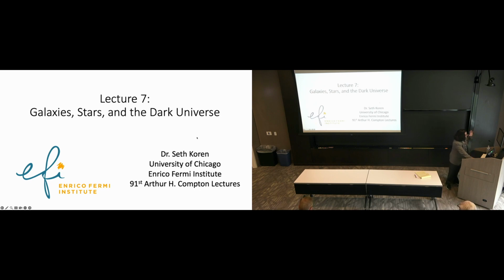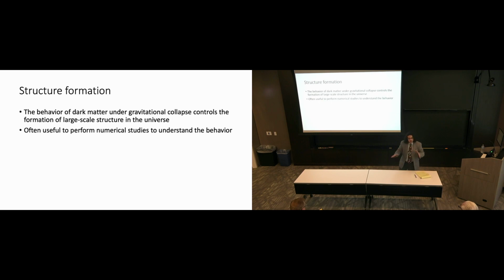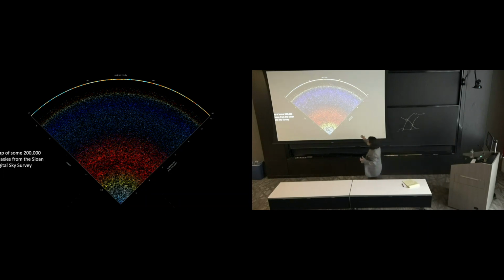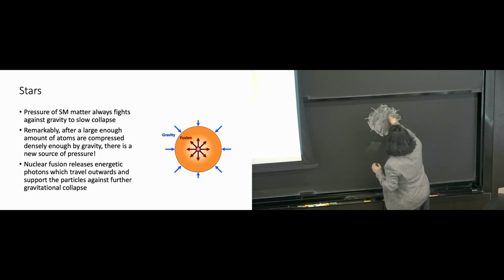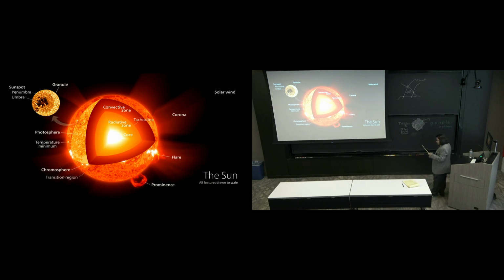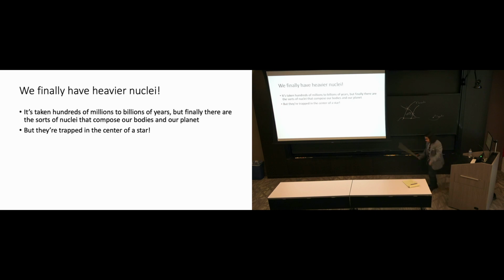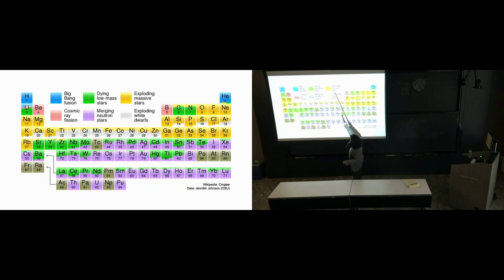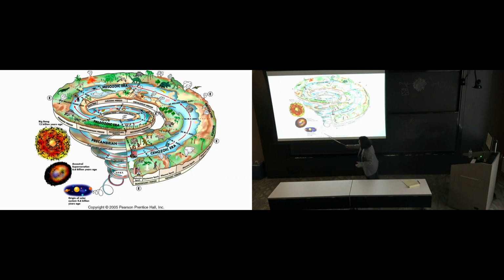Particles, the Cosmos, and You - Seth Koren, UChicago 05/06/23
Spring Compton Lecture by Seth Koren, UChicago
Particles, the Cosmos, and You